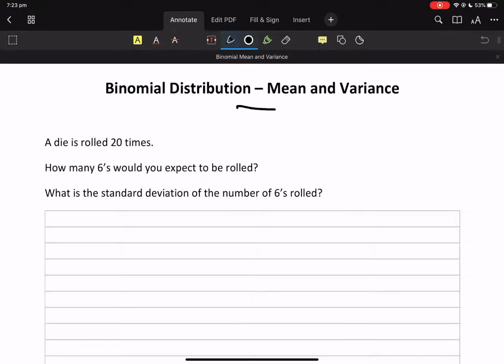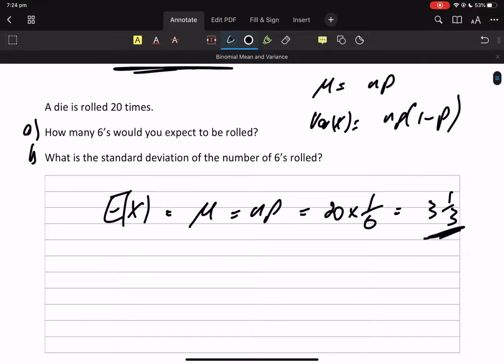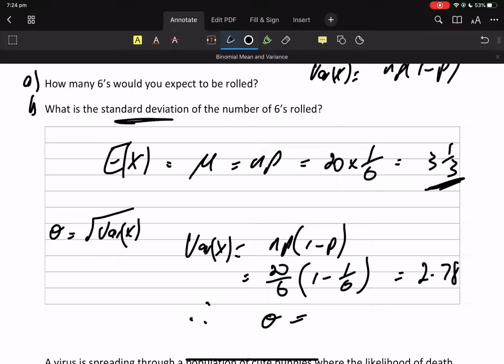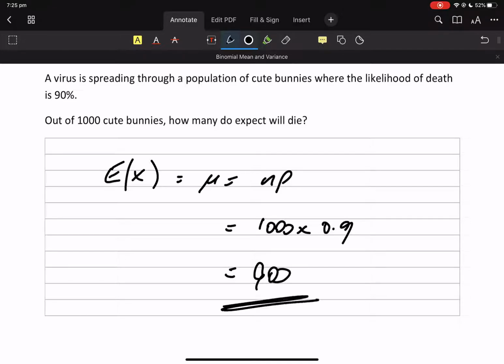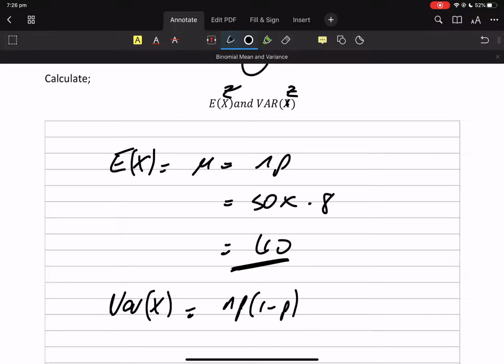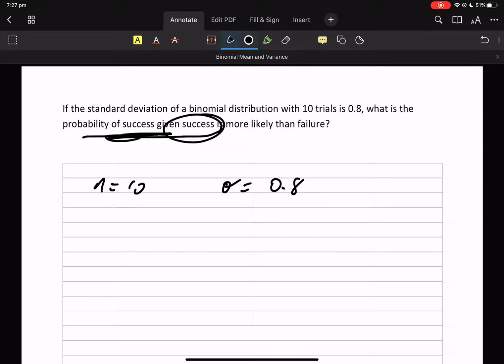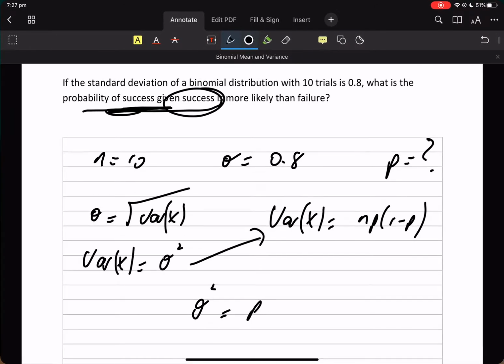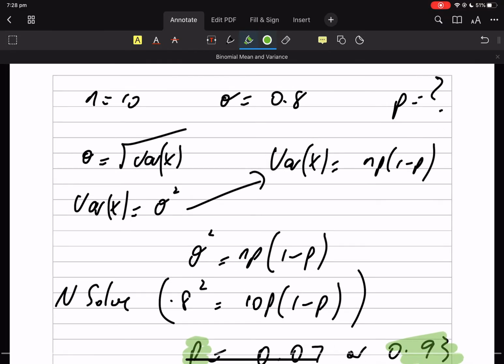Binomial - Mean and Variance